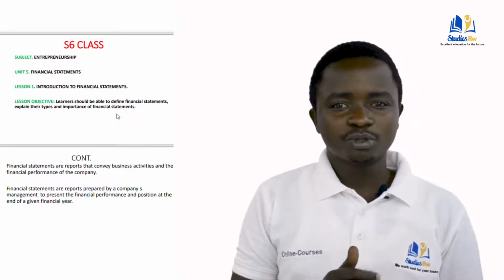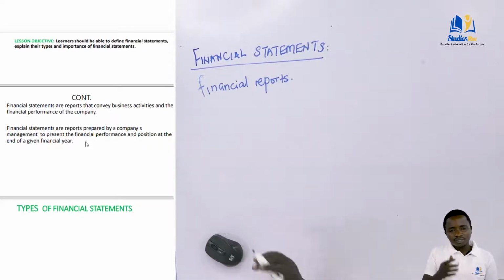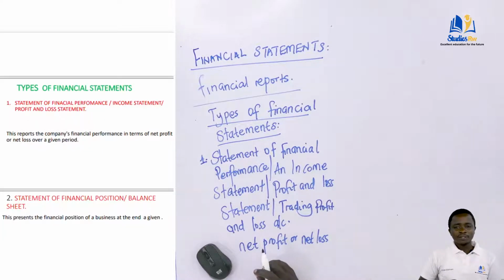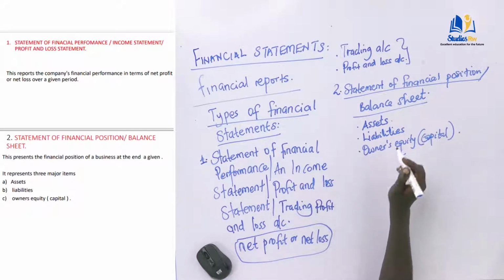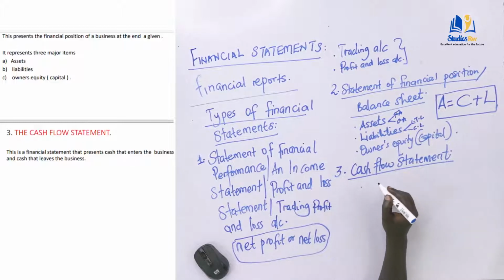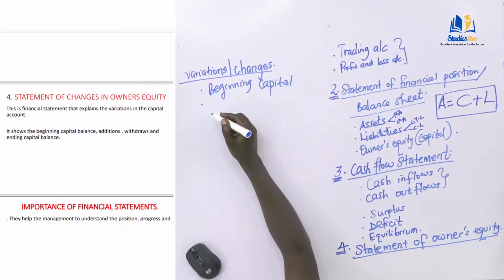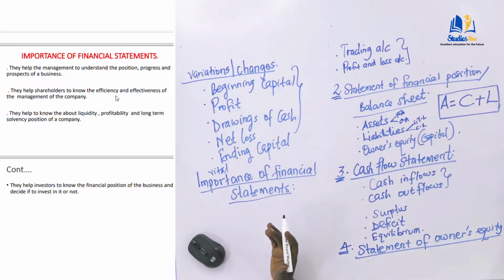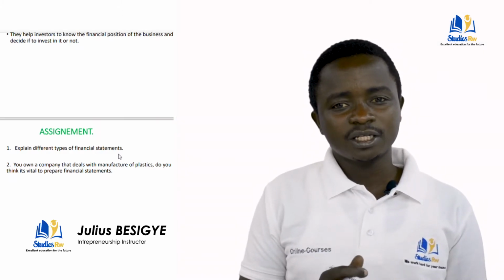Entrepreneurship S6 Unit 05 Lesson 01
Home based tutorials.